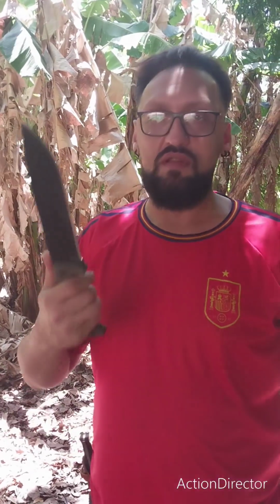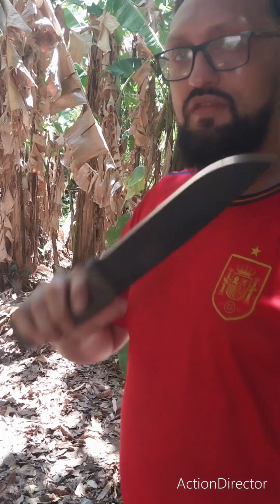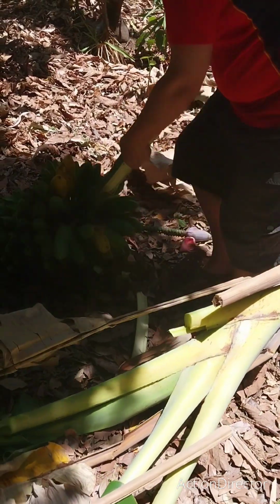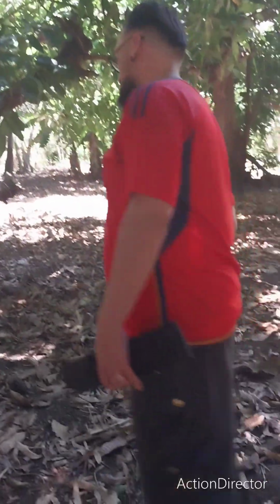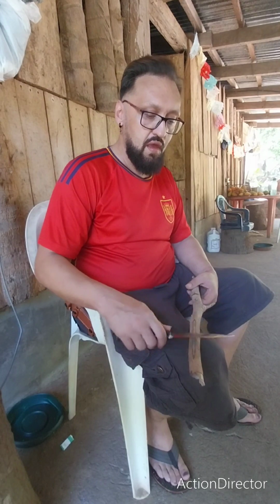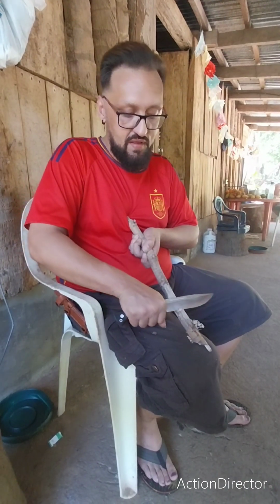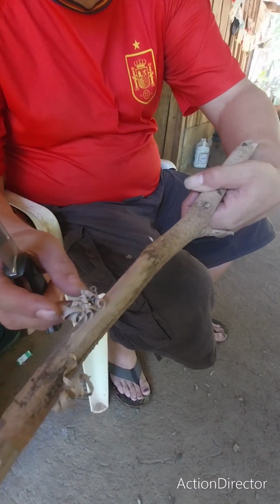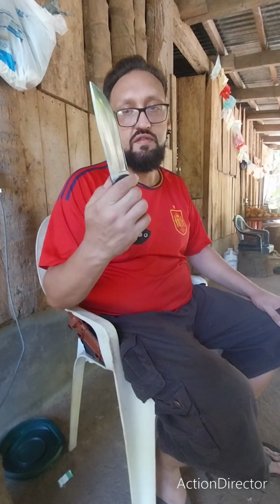esee junglas 2 and bark river cub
esee junglas 2 and first test of the bark river cub